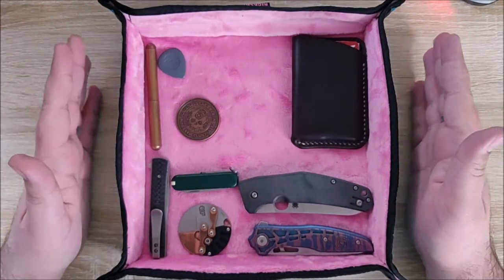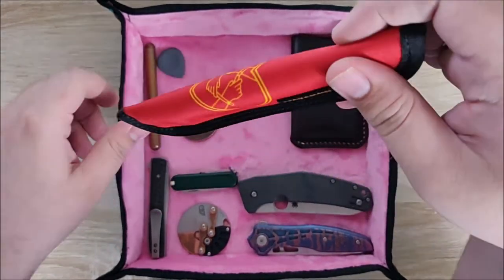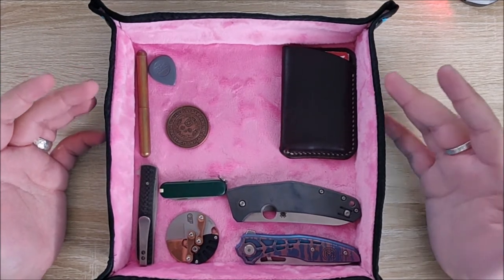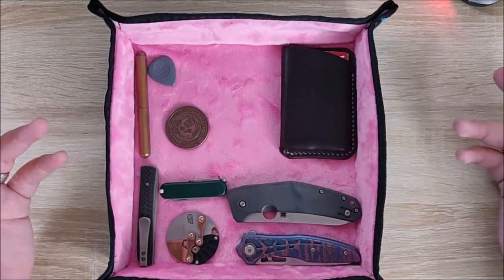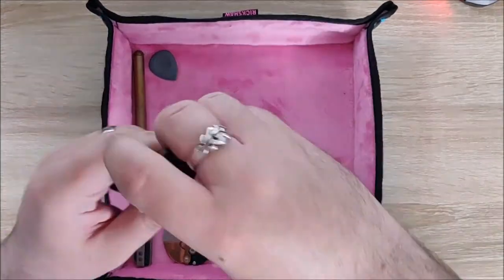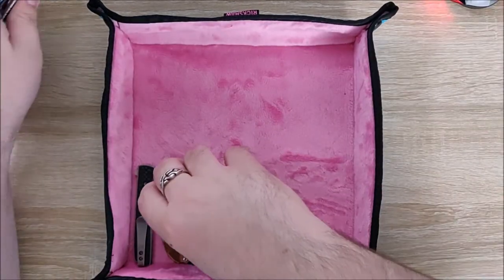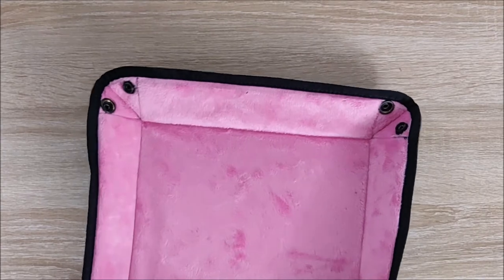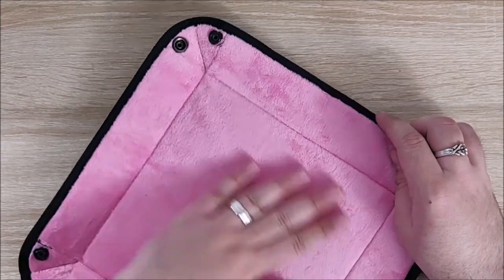Rickshaw Bags Valet Tray Review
Today I take a look at a valet tray from Rickshaw Bags.